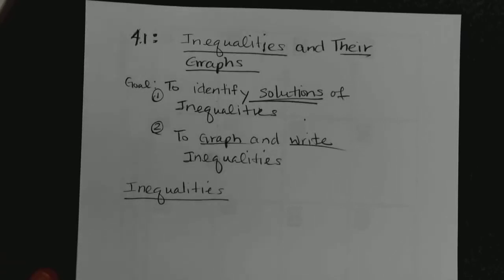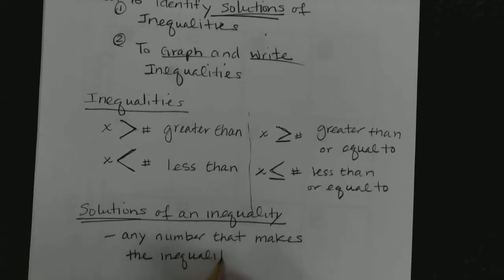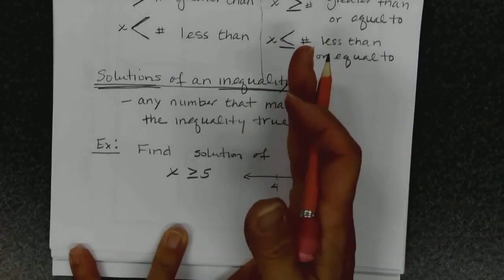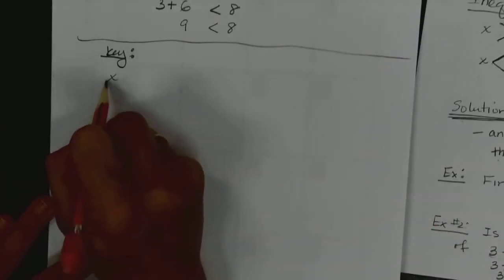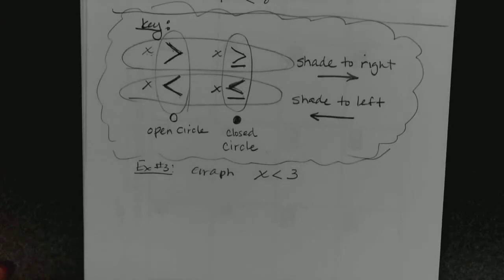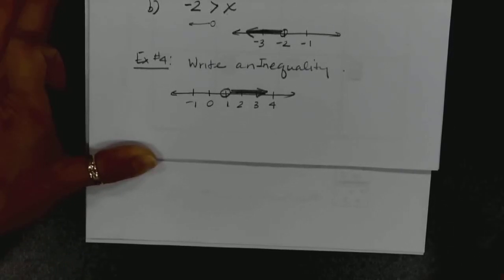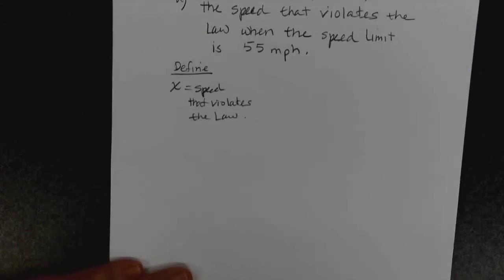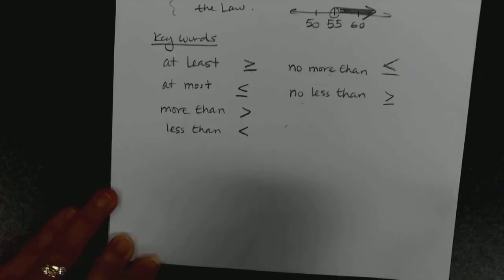Sec 4 1 Notes